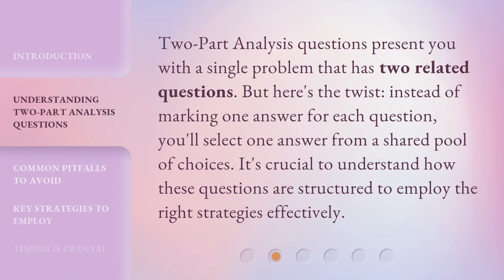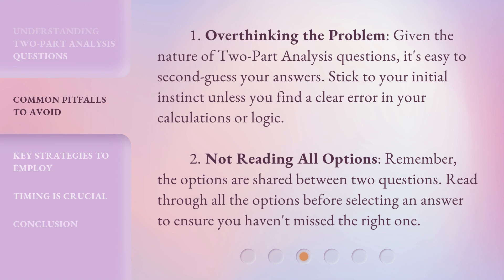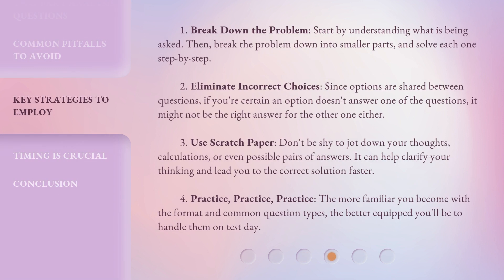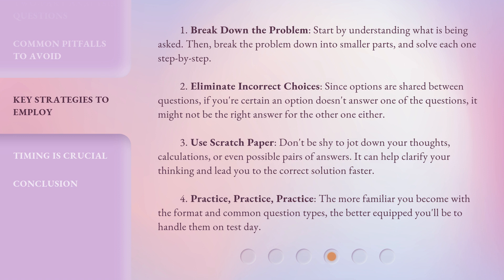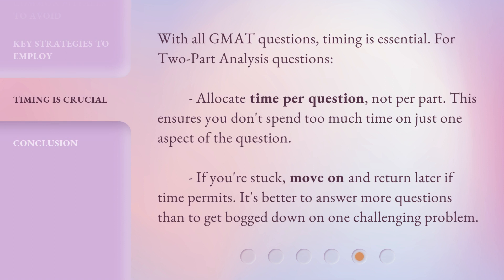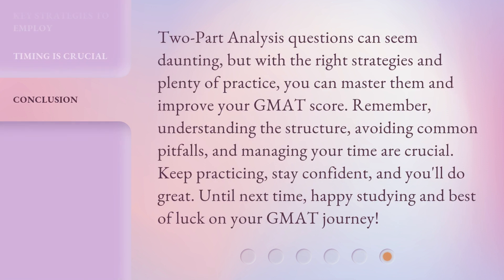Strategies to Master Two-Part Analysis Questions in GMAT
Mastering Two-Part Analysis Questions in GMAT: Strategies and Pitfalls • Boost your GMAT score by mastering Two-Part Analysis questions! Learn the strategies to tackle these questions effectively, avoid common pitfalls, and employ key strategies for success.

00:00 • Introduction - Strategies to Master Two-Part Analysis Questions in GMAT
00:32 • Understanding Two-Part Analysis Questions
00:57 • Common Pitfalls to Avoid
01:28 • Key Strategies to Employ
02:24 • Timing is Crucial